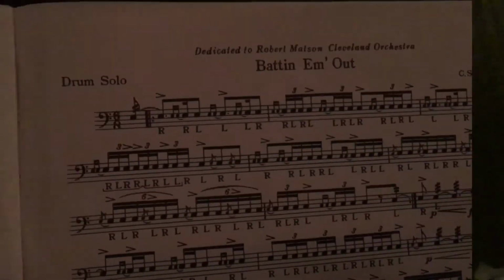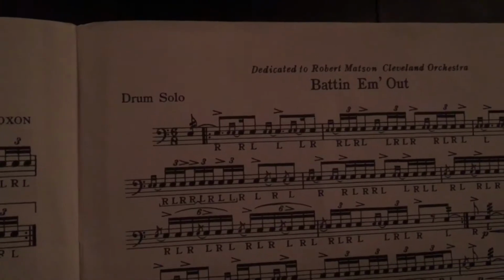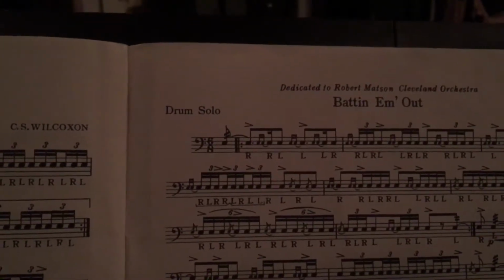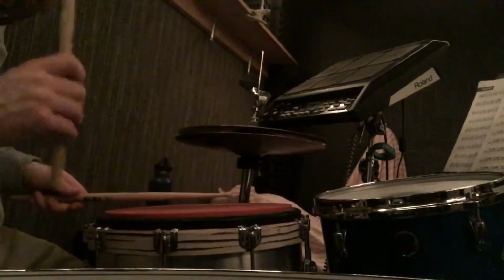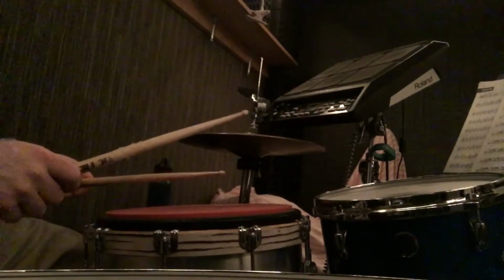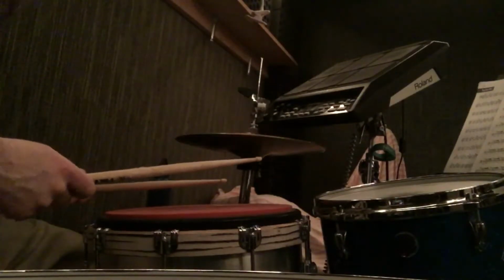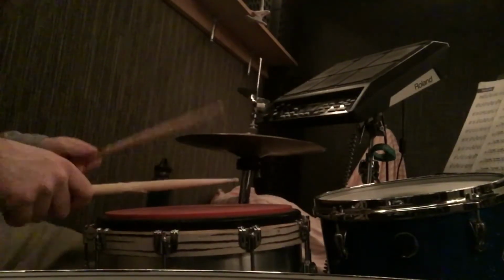Day 168 - Falling asleep while playing drums - Double Drag Tap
how to play a double drag taps Super tired